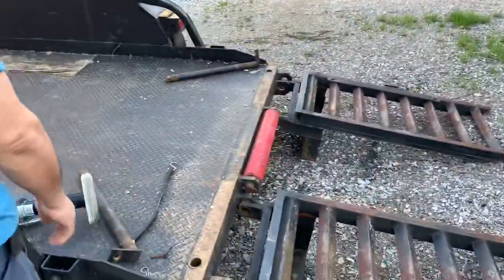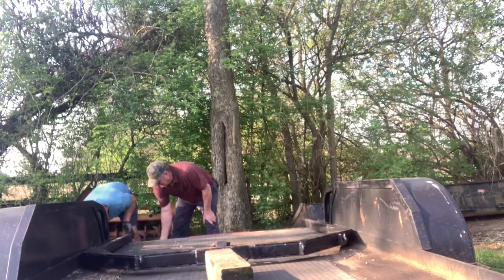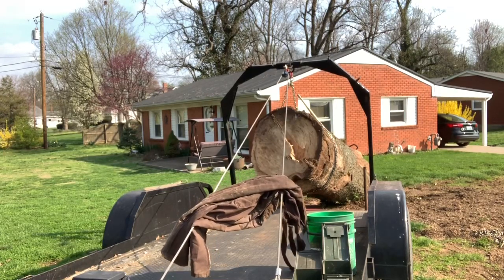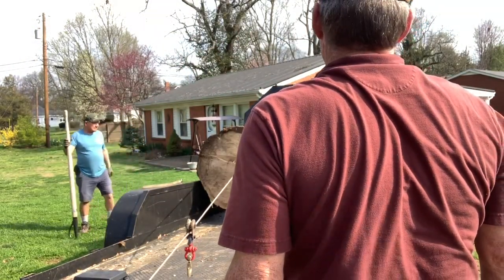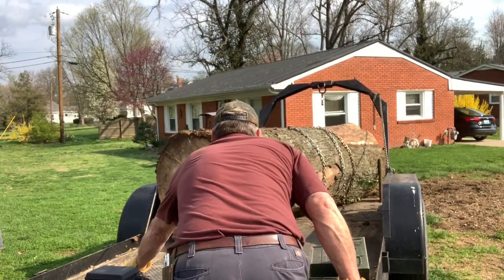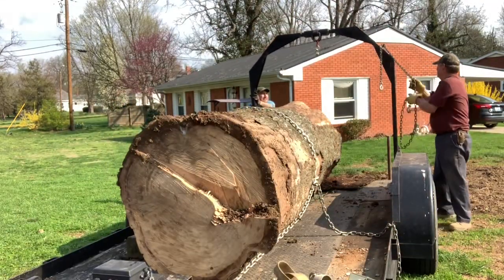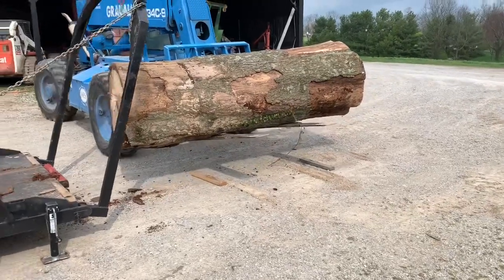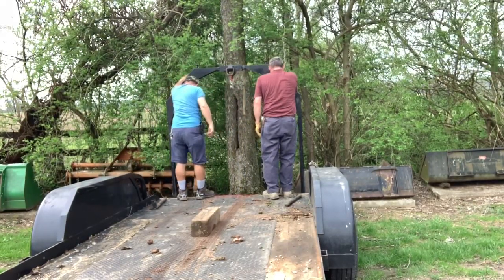Log Arch Trailer Conversion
Big Red Oak Urban Log